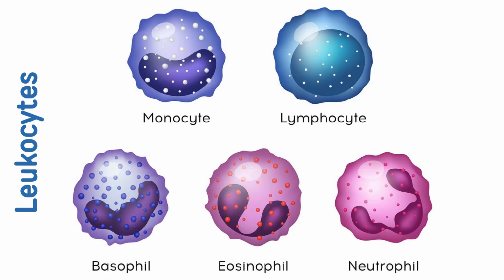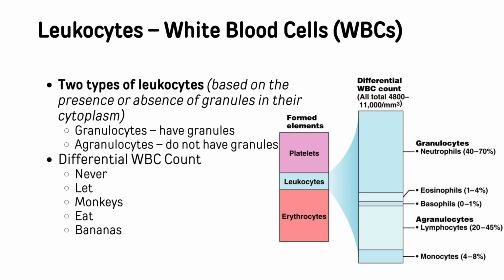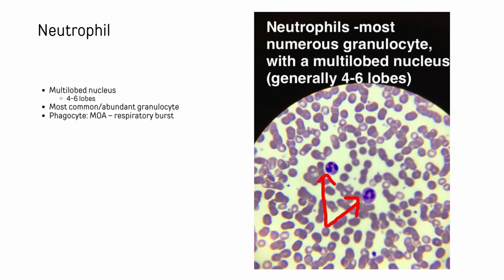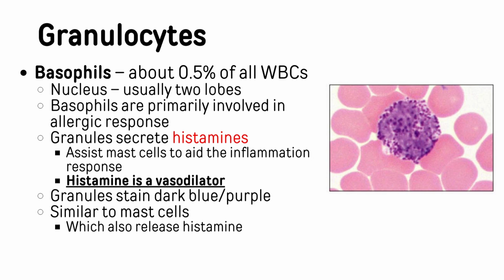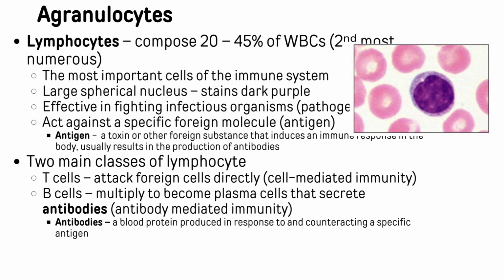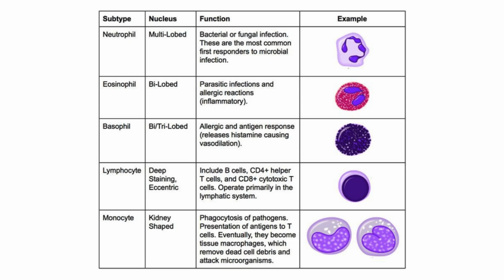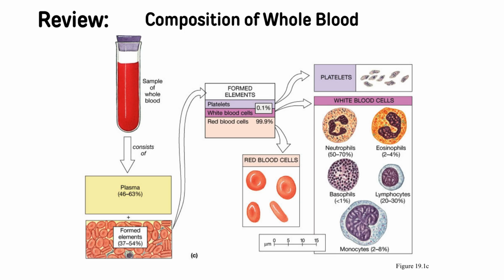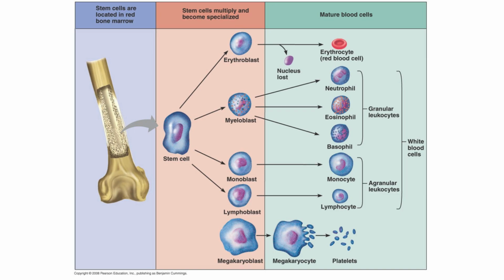Blood Lab ppt part2